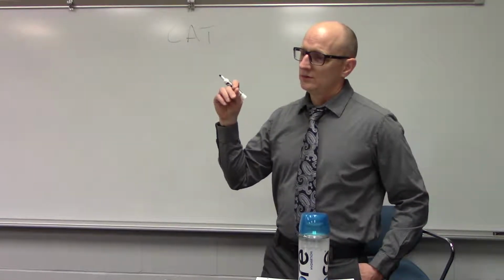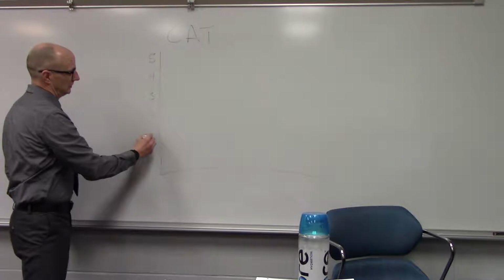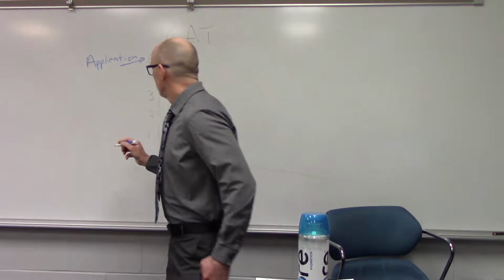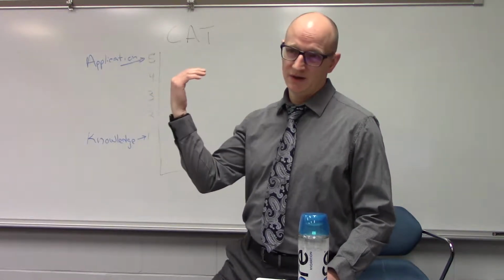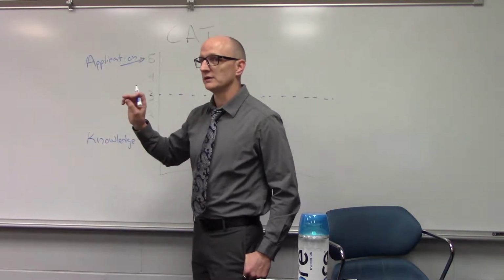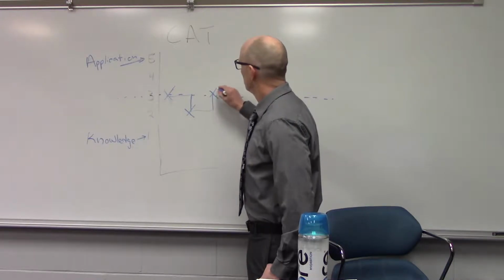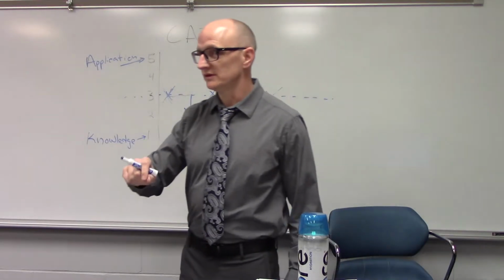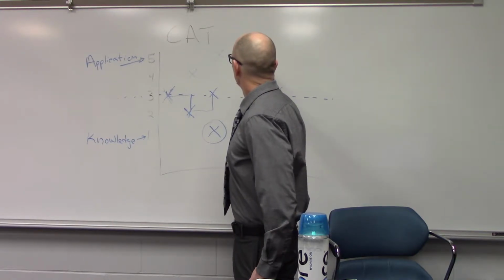How the NCLEX Works